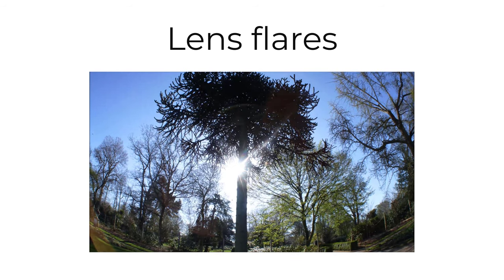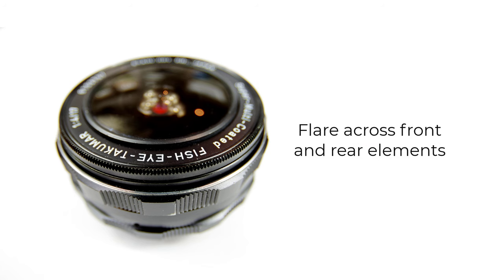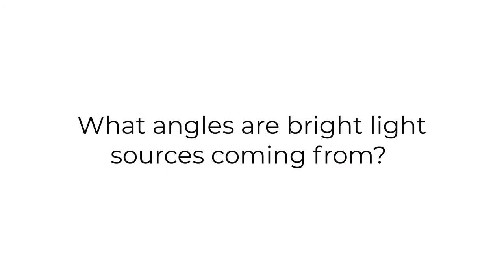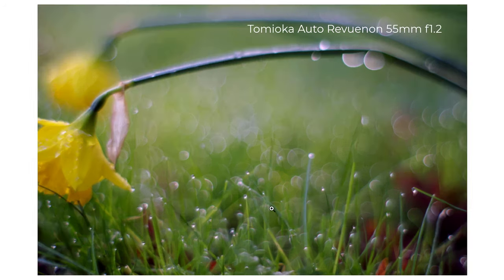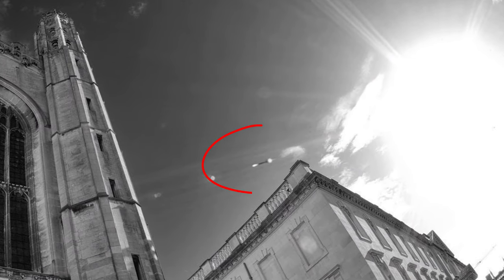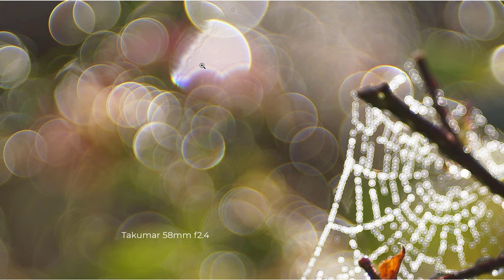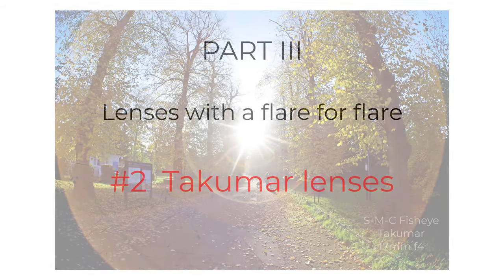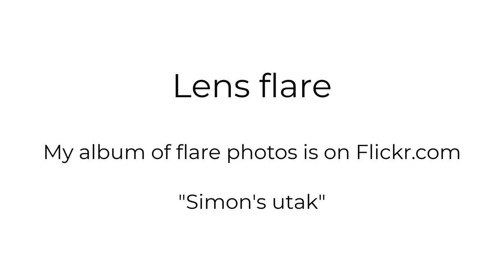LENS FLARES. The bad and the beautiful. Why do lenses flare and what lenses are 'best' at flaring?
A look at how lenses produce different types of flare - from "bad" flare to beautiful and fascinating effects.  I rank the brands/lenses that I own, by their most interesting flare effects.

Here are time links to the different topics covered in the video:

00:00  Introduction
01:54  PART I - How lenses produce flare
07:00  PART II - Different types of flare
22:20  PART III - Lenses with a flare for flare
26:45  Concluding remarks